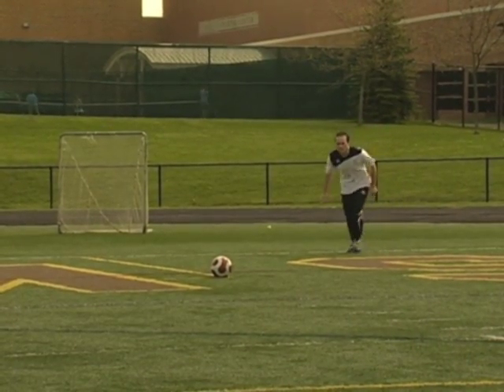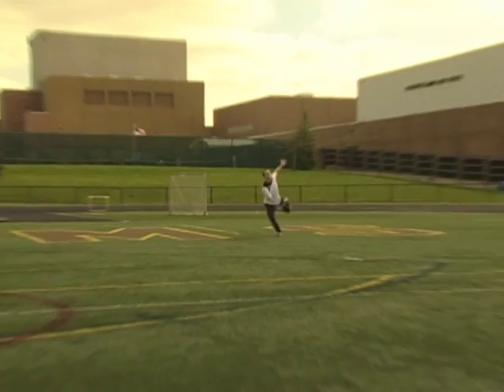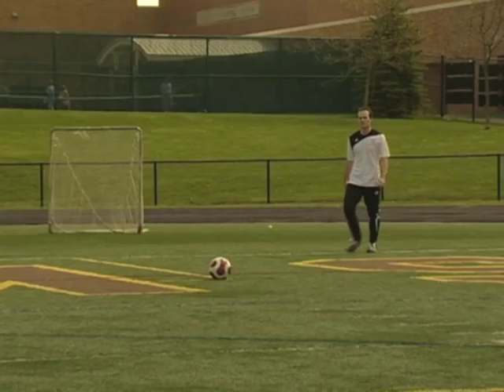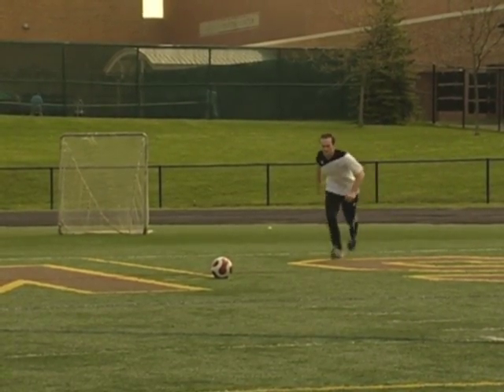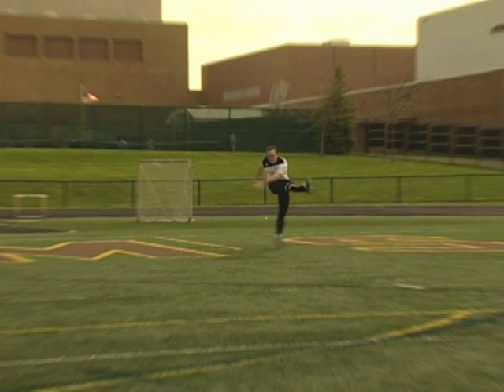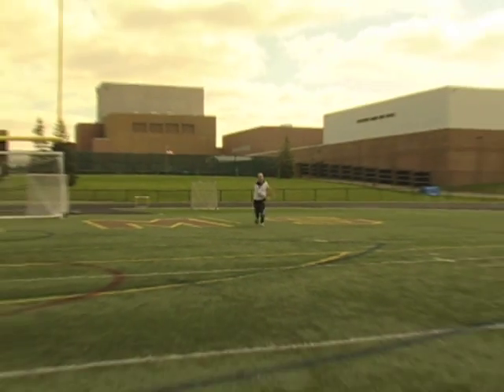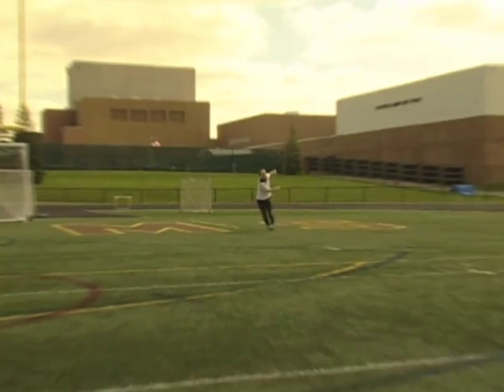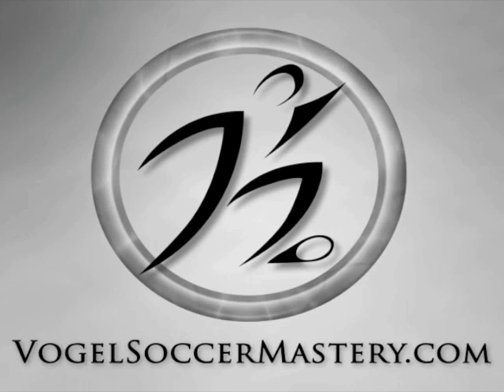How To Kick A Soccer Goal Kick Long Ball Over Fifty Yards Step by Step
1. Run as fast as you can towards the ball.
2. Plant your foot just to the left side of the ball.
3. Kick the ball just below the center and explode through it.
4. Follow through and land on your kicking foot.